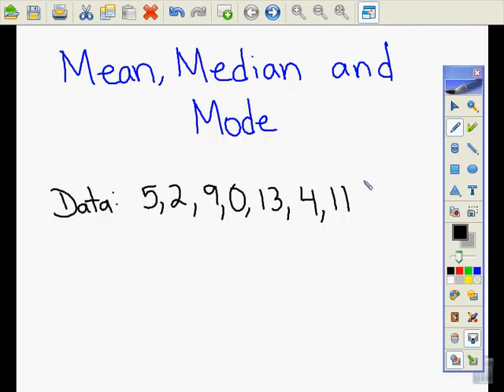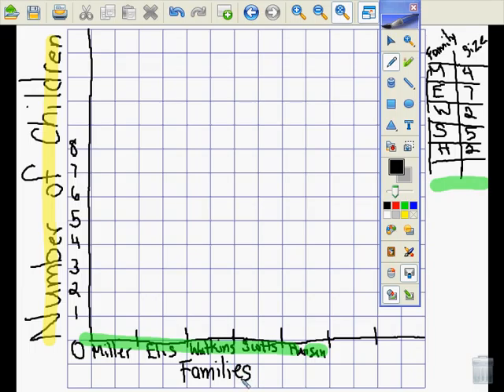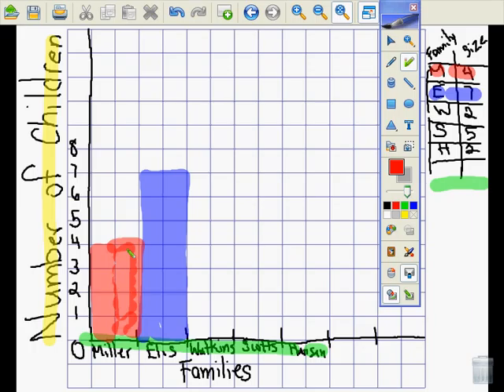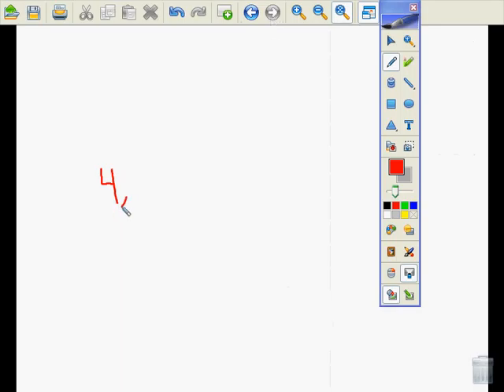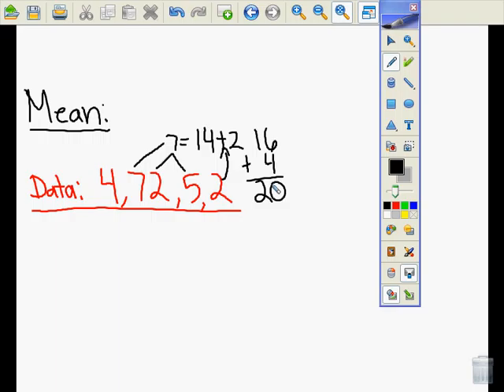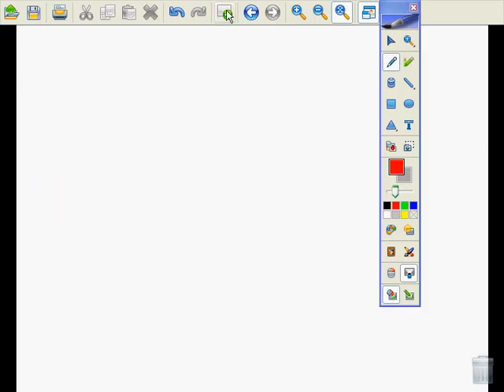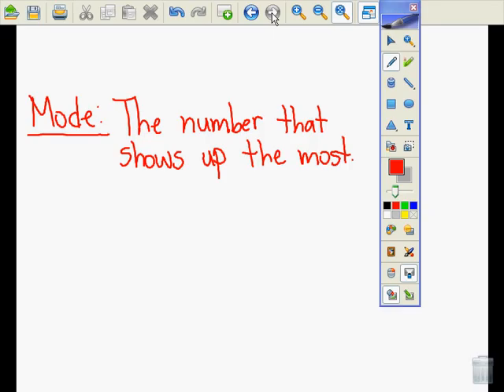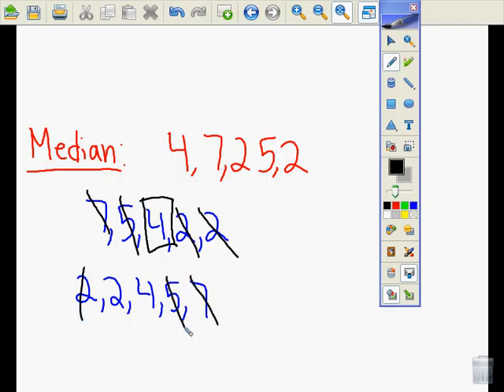Mean, Median, Mode